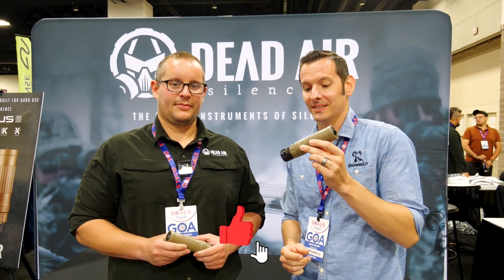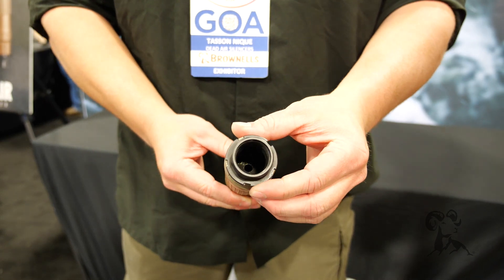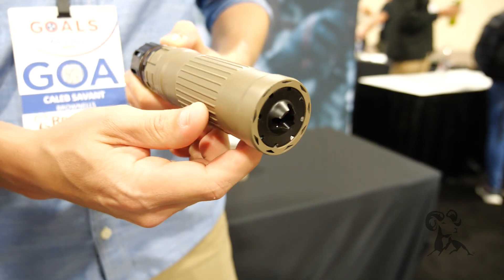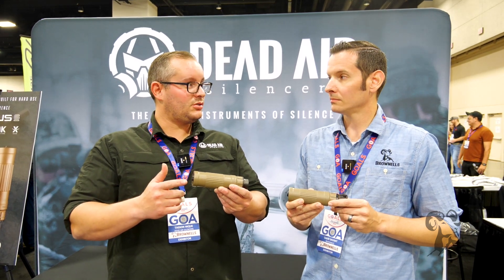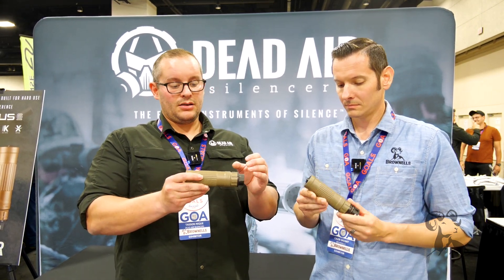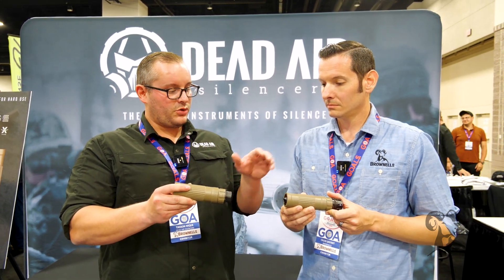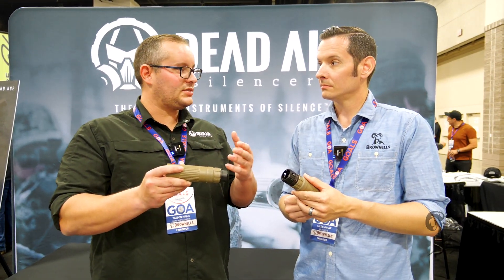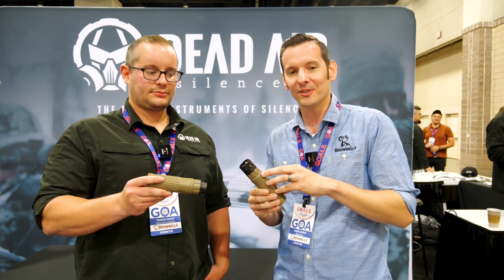GOALS: Dead Air Lazarus 6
In this video, Caleb from Brownells visits the Dead Air booth at the GOA event and speaks with Tasson about the Lazarus 6—Dead Air’s first 6mm silencer. This additive-manufactured silencer is made from Hanes 282, offering extreme durability and great gas management for minimal blowback. It’s compatible with a range of calibers, from 6mm to .223/5.56. Tasson walks through its innovative baffle design, sound and flash mitigation, and available attachment systems like Keymo and Xeno.

Timestamps:

0:00 - Introduction
0:10 - Overview of the Lazarus 6 Silencer
0:23 - Caliber Compatibility
0:30 - Manufacturing and Durability
0:35 - Gas Management System
0:54 - 3D-Printed Baffle Design
1:03 - Sound, Dust, and Flash Mitigation
1:25 - Color Options and Attachments
1:55 - Closing Remarks